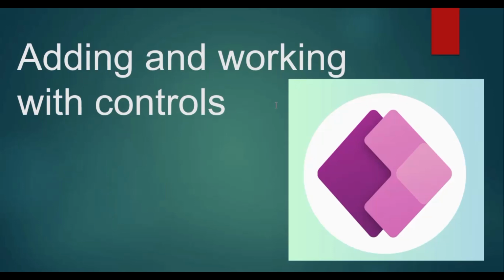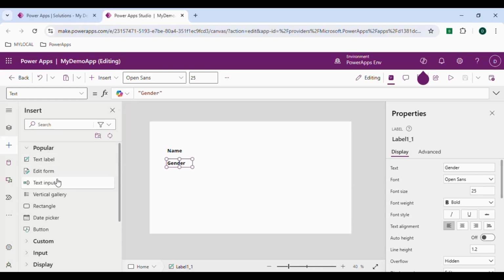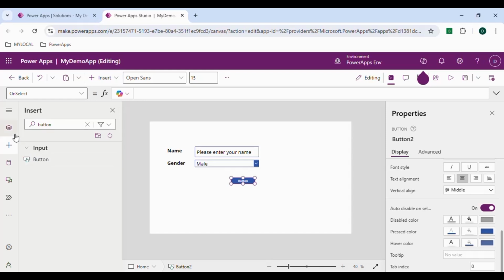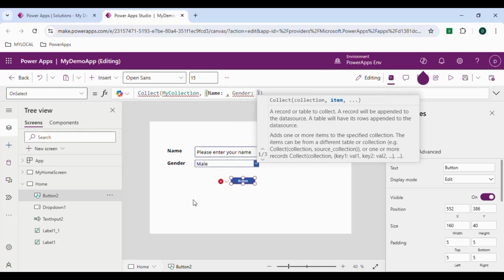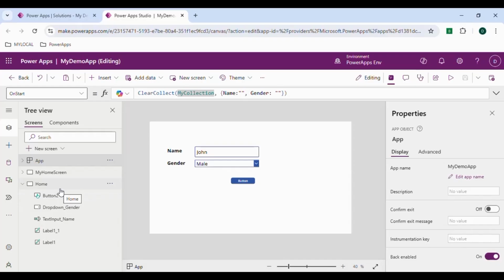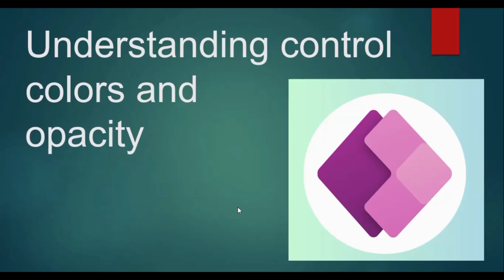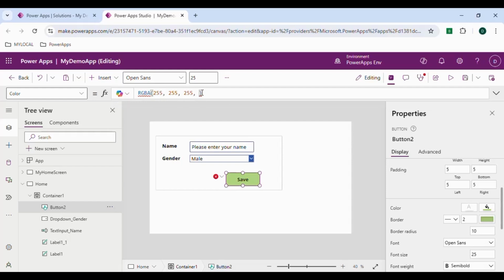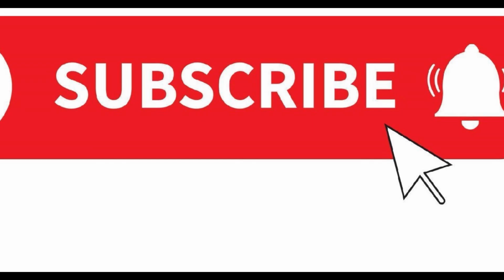Working with controls, container, controls colors and opacity in Canvas PowerApps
Canvas PowerApps.
1. Adding and working with controls
2. Working with container control
3. Understanding control colors and opacity